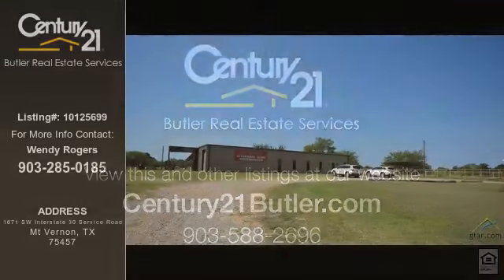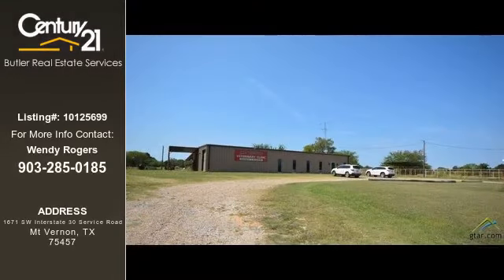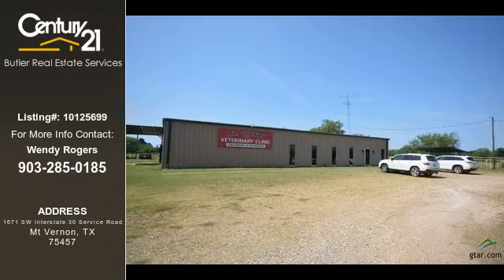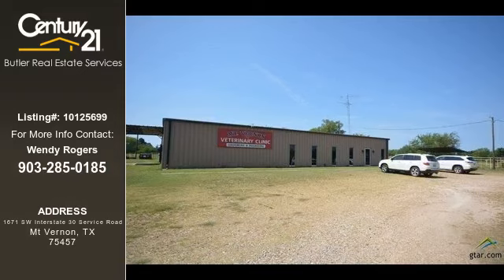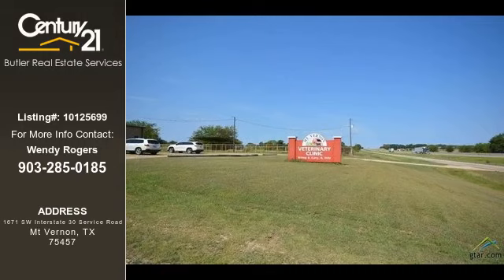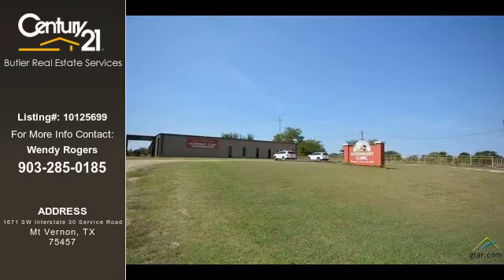Mt Vernon Real Estate Commercial for Sale. $249,000 - Wendy Rogers of century21butler.com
Listing: 10125699
Property Type: Commercial
Price: $249,000
Sq. Ft.: 5500
Year Built: 1980
Number of Acres: 2.61
City: Mt Vernon
Address: 1671 SW Interstate 30 Service Road